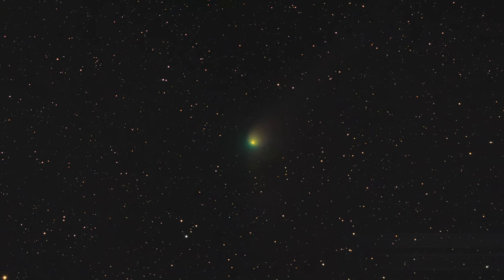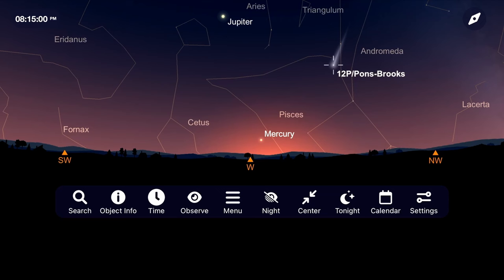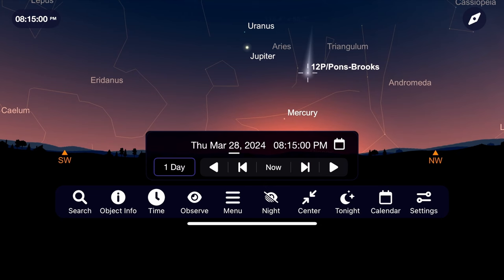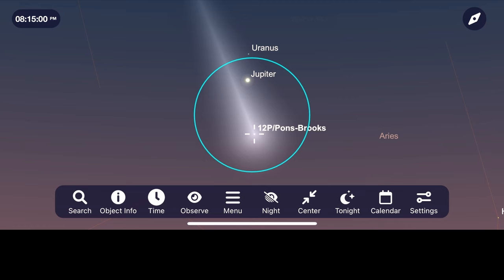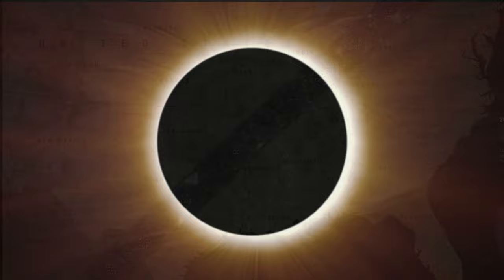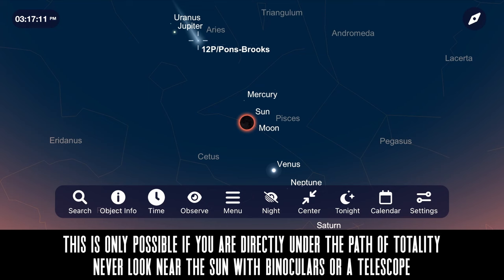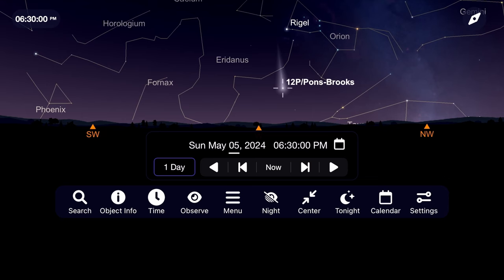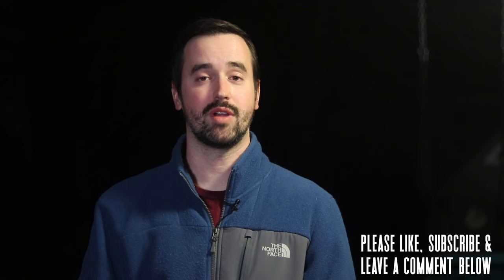How To See Comet 12P/Pons-Brooks | The Best Comet of 2024? | “The Devil Comet”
I'll show you where to look to see one of the best comets of 2024. On April 21st Comet Pons Brooks will make its closest approach to the Sun and will be at its brightest in our night sky.